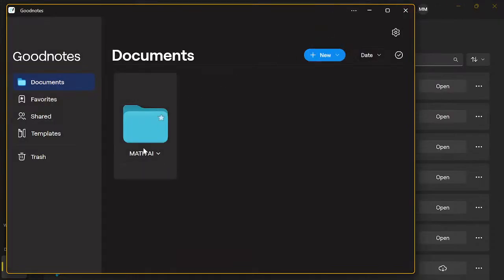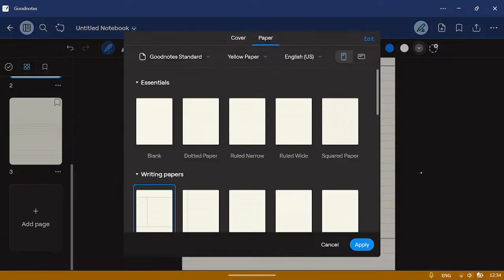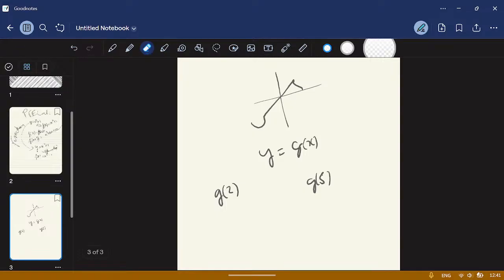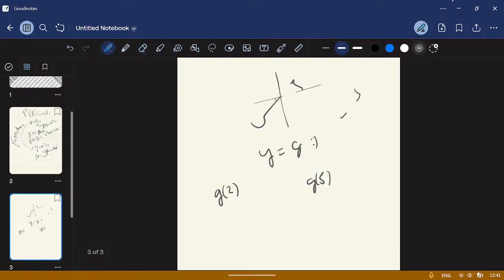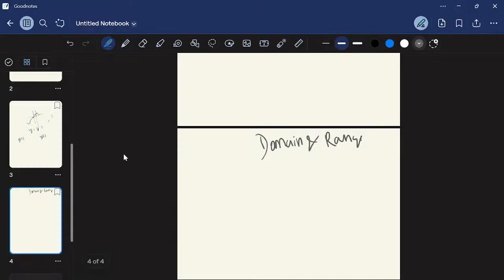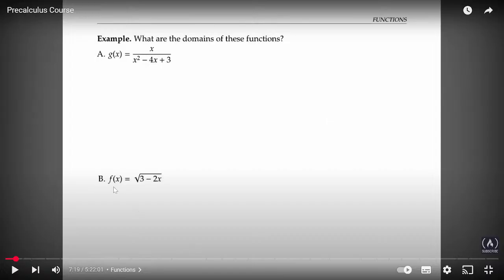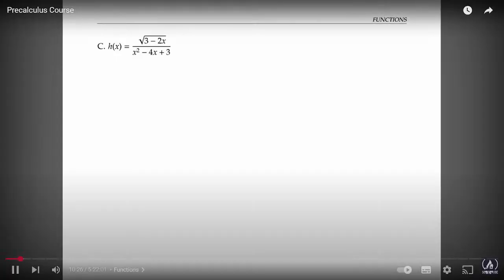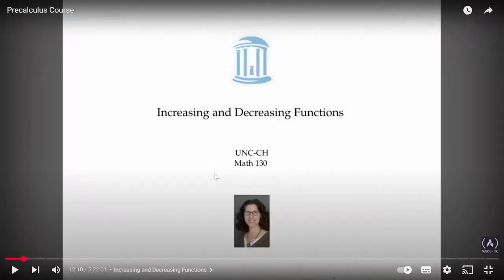Raw dogging some calc |day 16 | Tamil